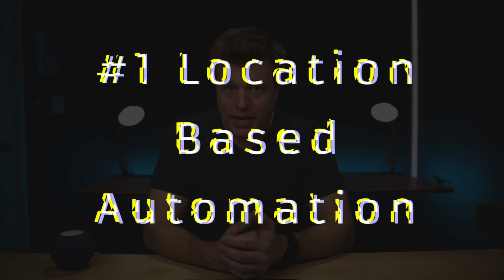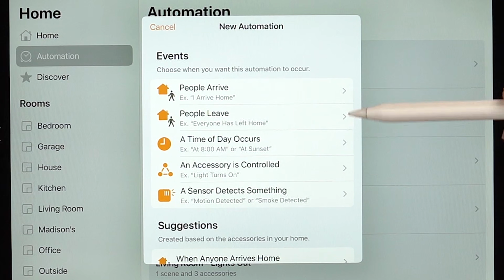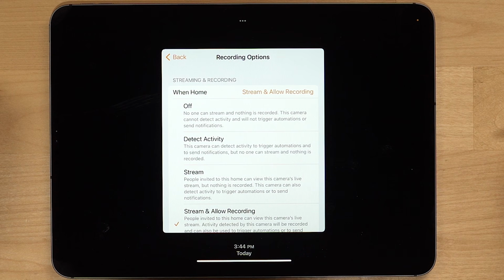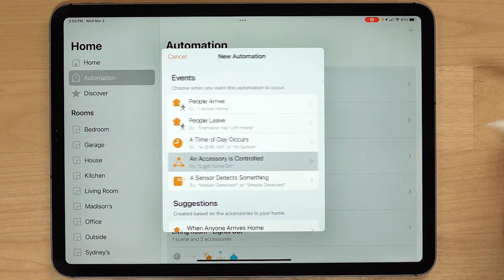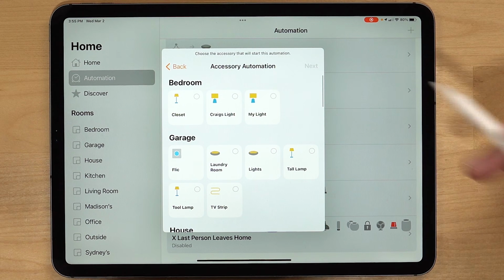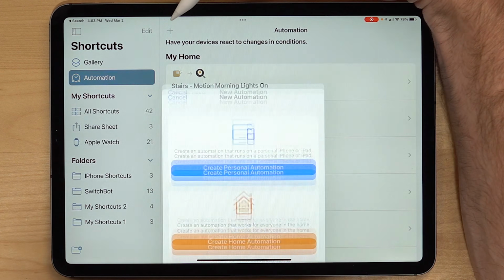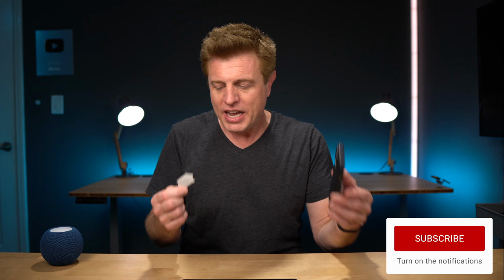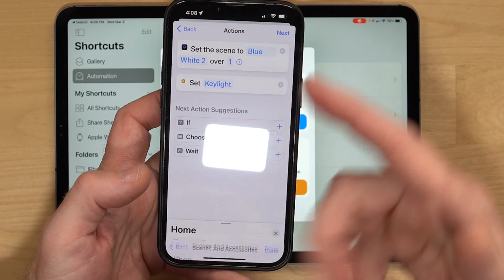5 Reasons WHY HomeKit Automations are the BEST!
Recently I switch my Smart home over to Apple's HomeKit from Amazon's Alexa. I found more smart home automations in HomeKit and the Home App. Features such as HomeKit Secure Video to save your recordings to your iCloud account. Or location based routines, devices trigger devices or scenes and NFC tags. With Personal automations, your alarm, your phone connecting to bluetooth, opening an app and other features can trigger a personal automation. You add shortcuts and you have a smart home controller that offers more.

🛒 Apple TV 4k (Amazon)

🎙️ PODCAST
Google Play

00:00 Introduction
00:38 #1 Location Based Automations
02:17 Location Based Camera Recording Options
04:10 #2 Smart Devices Controlling Other Devices
05:50 #3 Smart Devices Controlling Scenes
07:26 #4 Personal Automations
08:49 #5 NFC Tags